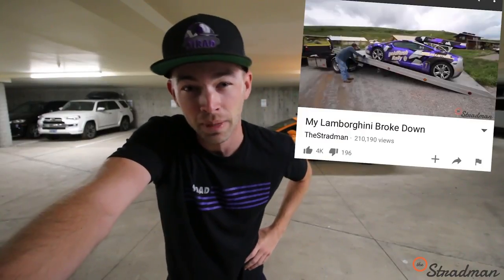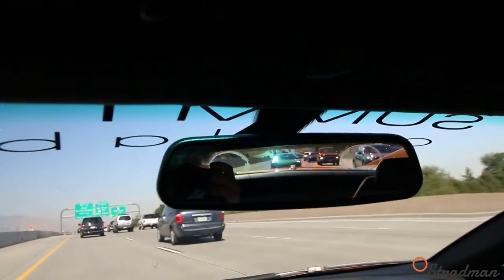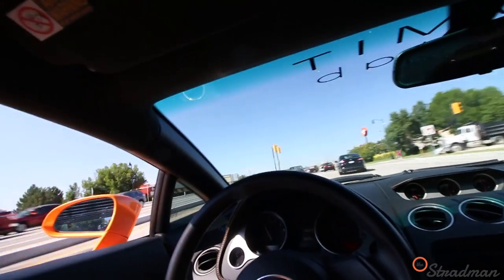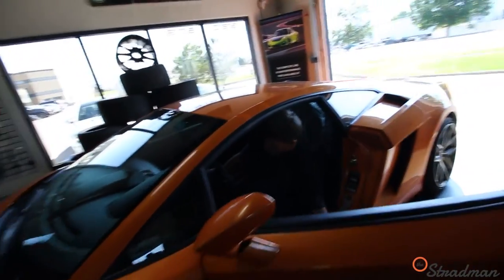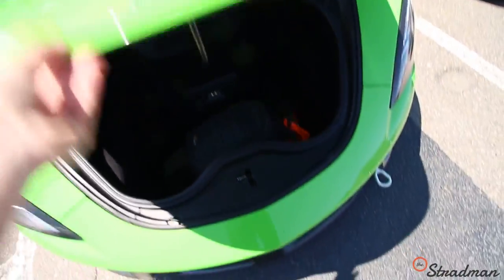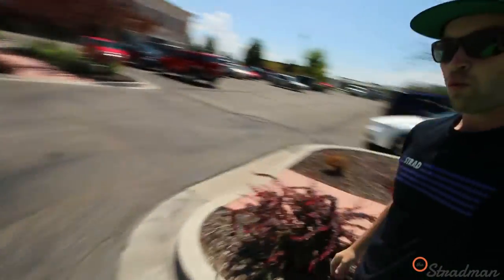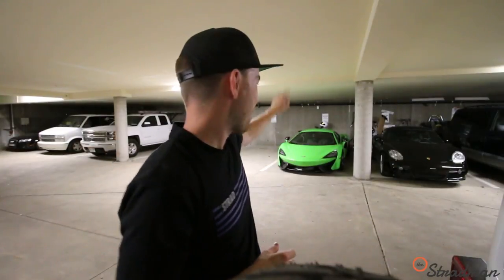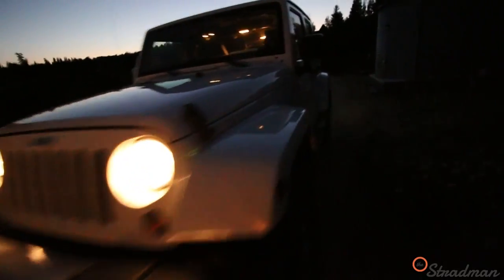How Many Guys does it take to push my DEAD LAMBO? Ugh.